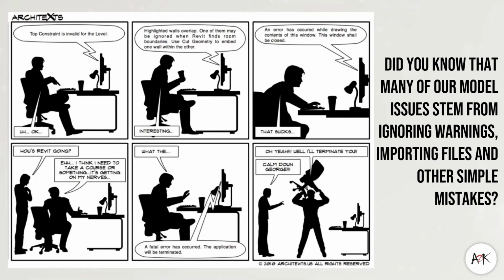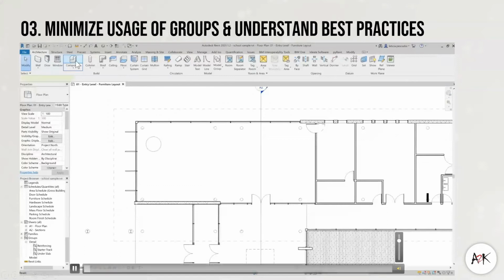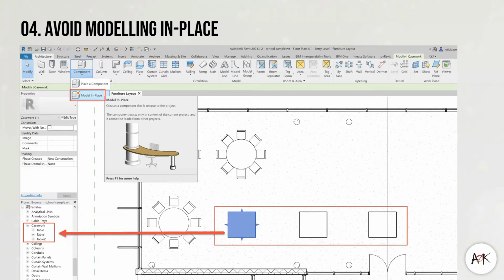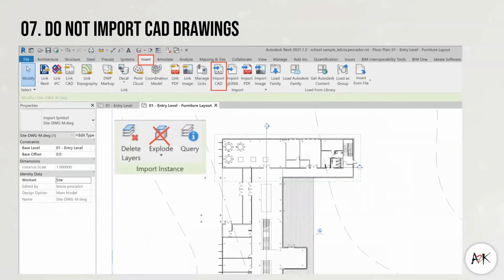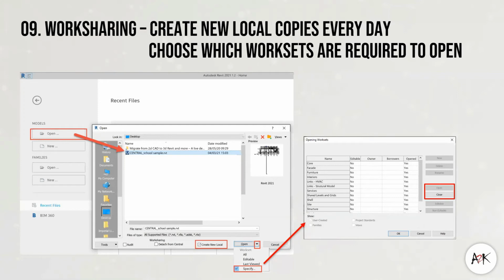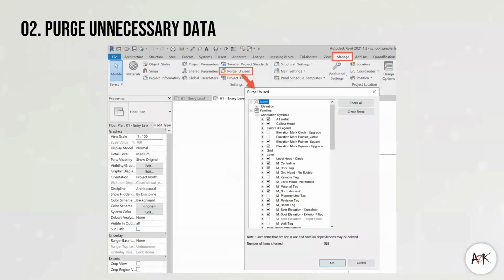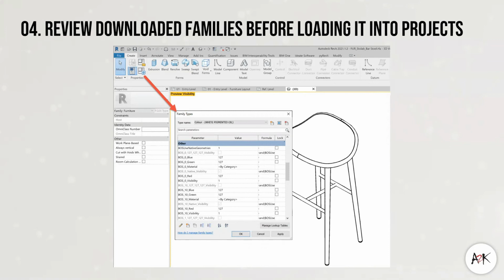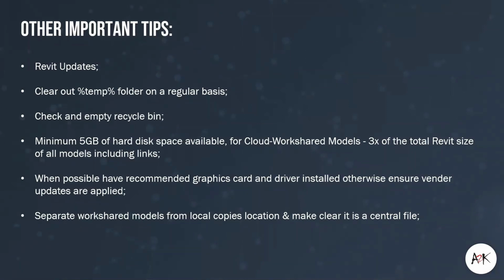Tips for maintaining a Healthy Revit Project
Did you know that many of our model issues stem from ignoring warnings, importing files and other simple mistakes?

This webinar will discuss some of the best practices when working in Revit to prevent file issues as many problems within Revit models can be hard to highlight at an early stage, especially when working in a team environment comprising multiple users with different levels of understanding and knowledge.

We will share tips and tricks to assist end-users, as well as BIM Managers/Coordinators, to understand the best practices and workflows that can be implemented today to prevent project downtime, corruption, and performance issues.

Watch now!